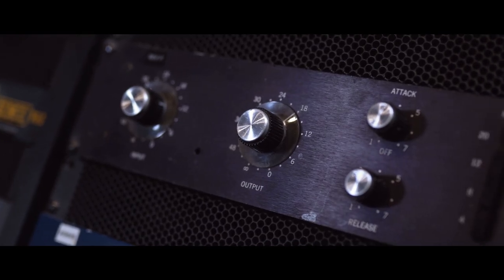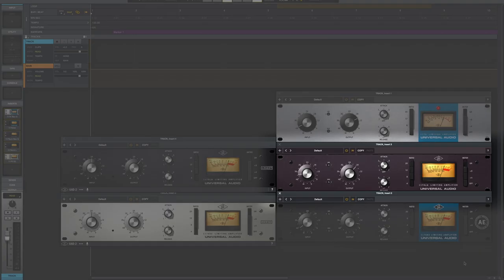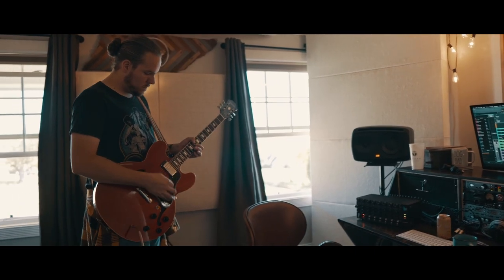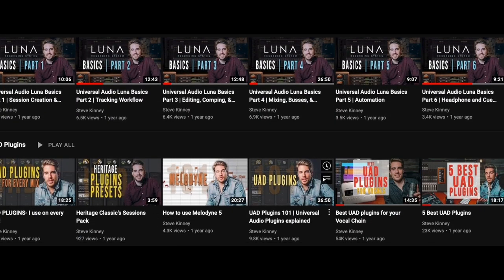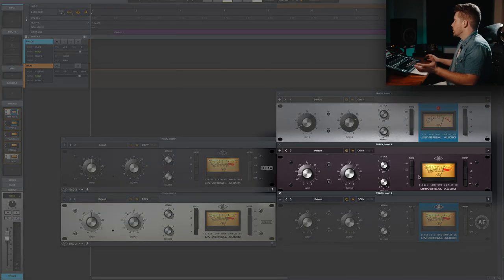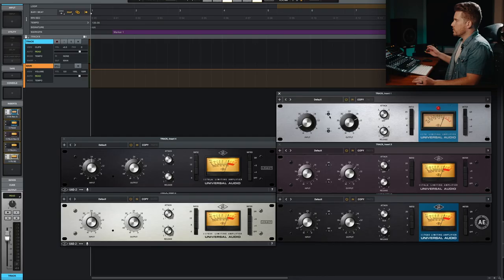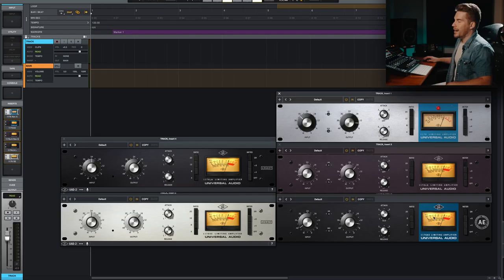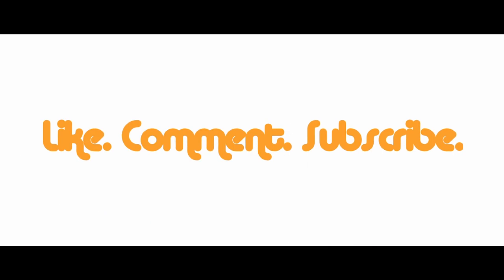UAD 1176 Limiter Collection Secrets - UADx & UAD-2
Here are my UAD 1176 Limiter Collection Secrets for UADx & UAD-2 on the apollo audio interface
These uad plugins are awesome and can be used on the uad apollo twin, apollo thunderbolt
and any universal audio apollo device, including uad spark. UAD spark plugins are the latest buzz and I'm excited to my plugin presets work on the platform. These plugin tips & presets will help you gain a better understanding music production and mixing.

WORK WITH ME {Music Production, Mixing, Mastering and One on one mentoring}

USE MY LINK TO GET $50 OFF LANDR STUDIO & GET